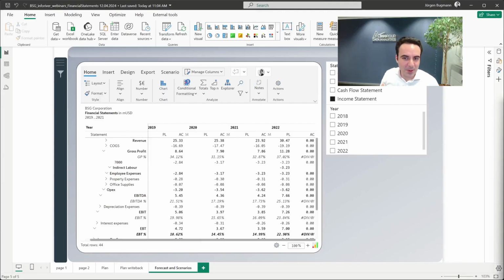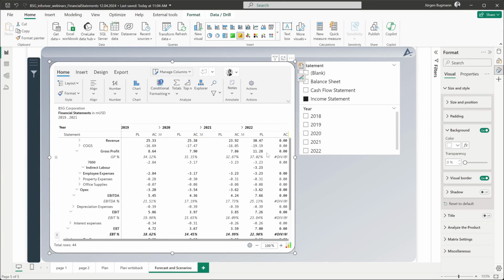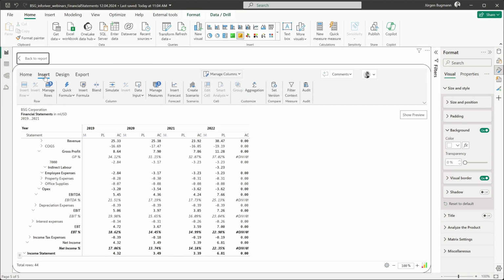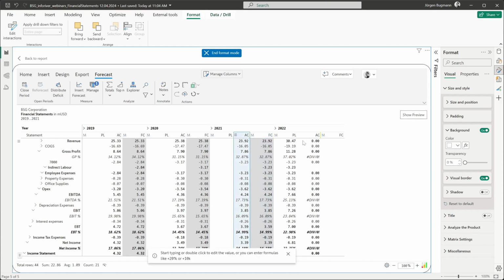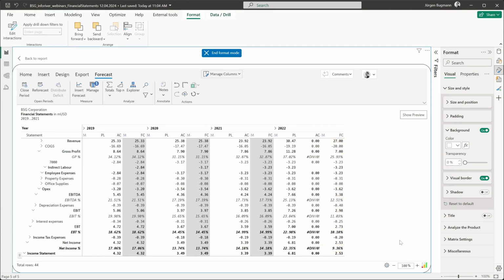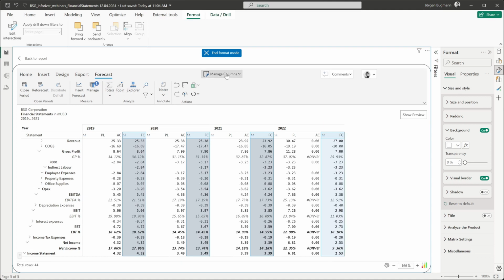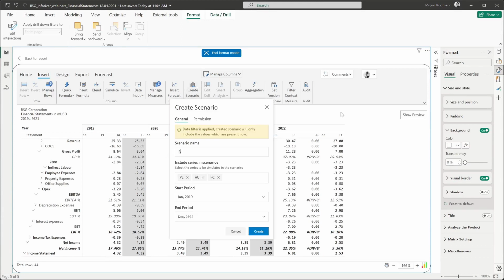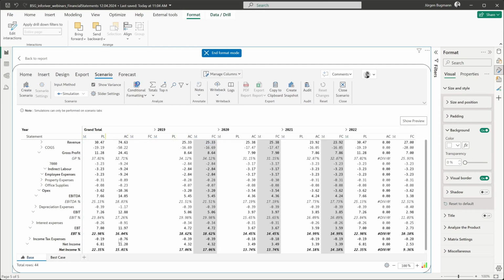video08 BSG Inforiver Forecast FC and Scenarios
Did you know there is an easy way to create a Forecast (FC) and build different scenarios in PowerBI?

Follow our Inforiver series with Juergen Bugmann, Financial Reporting and BI expert, where he will show us the easiest way to build our Financial Statements in PowerBI just by using our MS Excel skills (no code needed).